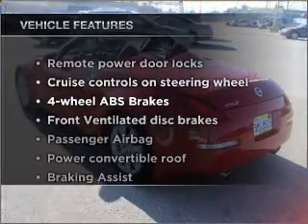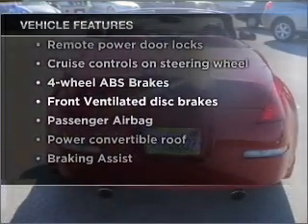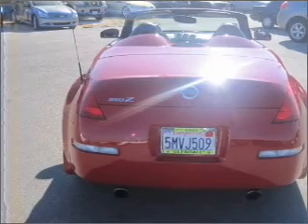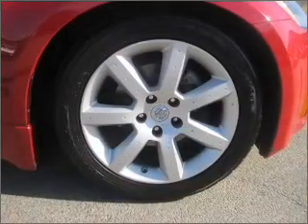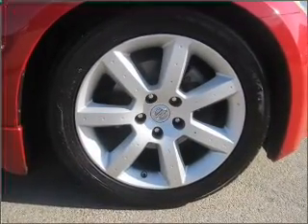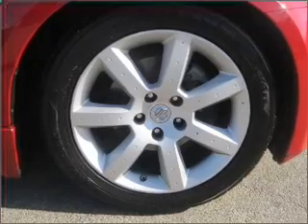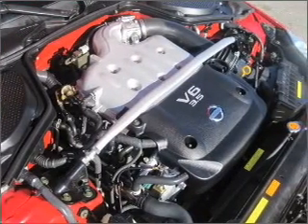2005 Nissan 350Z - Glendale CA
Year: 2005
Make: Nissan
Model: 350Z
Trim: Enthusiast
Engine: 3.5 liter 6 cylinder 24 valve
Transmission: 5-Speed Automatic
Color: Redline
Mileage: 52102
Address:
727 South Brand Boule